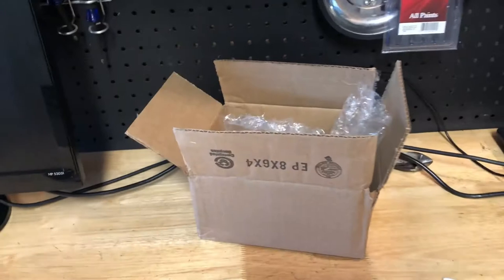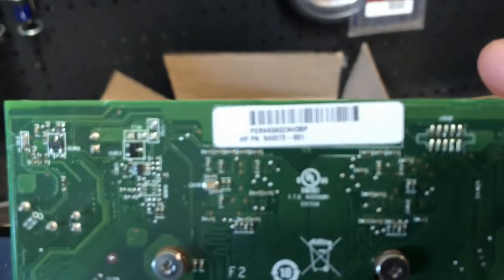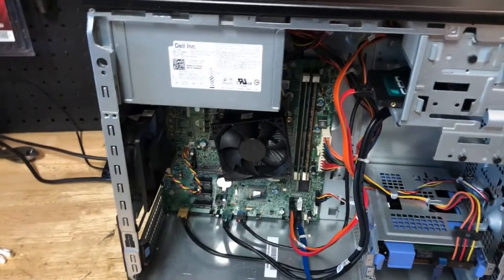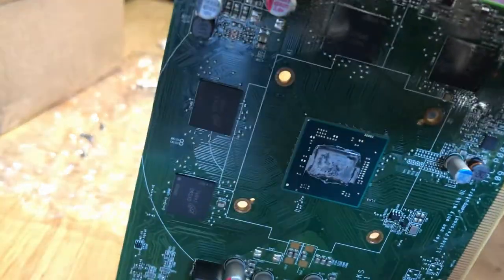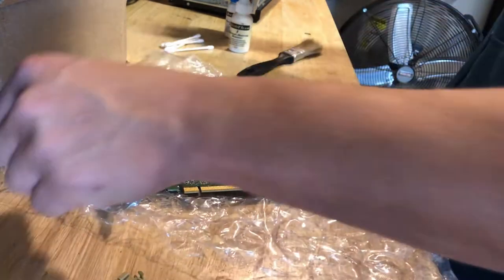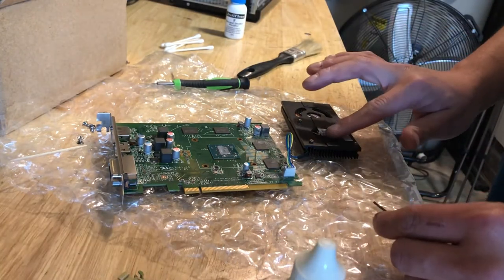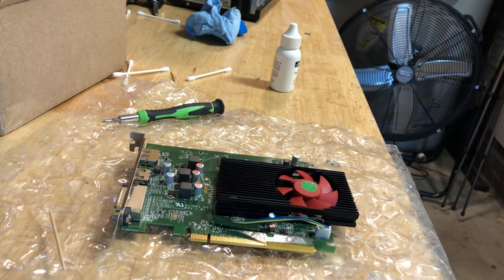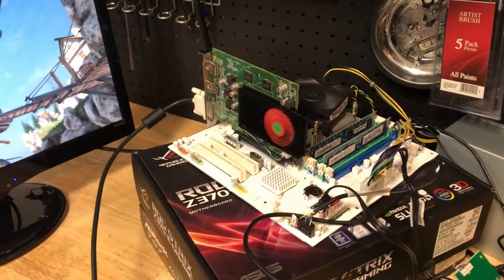RX 550 video card refresh and review. Good Budget gaming card for $30??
In this video I will be talking about the HP RX550 video card in which I paid $30 for eBay. What I enjoyed most about this card is that it required no supplemental power and can be put into any computer with ease. After cleaning it and reapplying thermal paste, this card ran great with decent temps considering the cheap cooler on it. For the price, this is a good budget card for anyone wanting to dabble into PC gaming. I attempted to use it in my Dell Vostro 260 but soon learned the power supply was bad on it. I then placed it into my Lenovo M92p motherboard that I am currently doing a custom build with and was able to play games with no issues. Although not the fastest or greatest budget card, it still gave good performance and a fun Fortnite 1080p and 720p gaming experience on a small budget!!

GPU. RX 550, 14 nm FinFET. 4th Graphics Core Next (GCN)
Engine Clock. Up to 1183 MHz, Boost.
Stream Processors. 512.
Memory Size/Bus. 4GB GDDR5/128-bit.
Memory Clock. 7000 MHz effective.
Displays. Maximum 3 Outputs.
Interface. PCI-Express 3.0.
Resolution. DisplayPort: 5120×2880@60Hz. HDMI: 4096×2160@60Hz. DVI:2560x1600@60Hz.